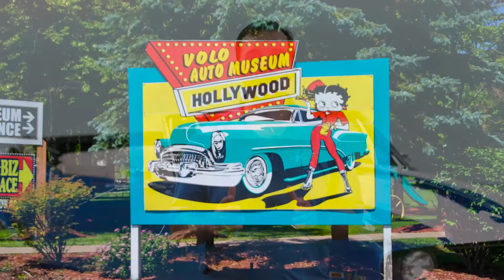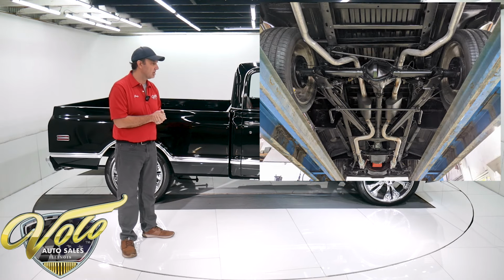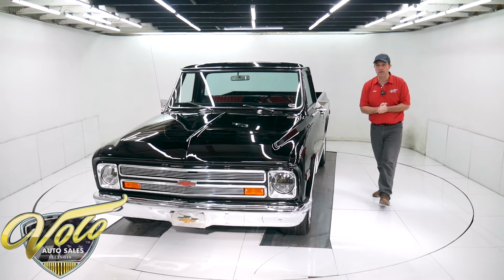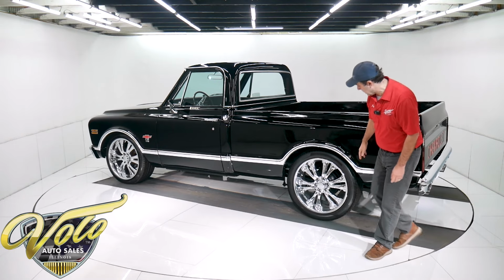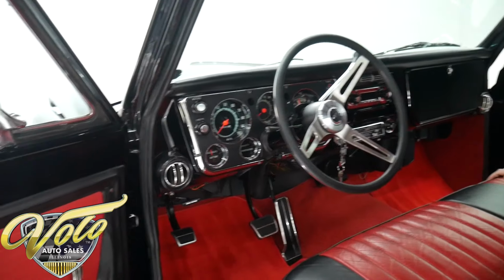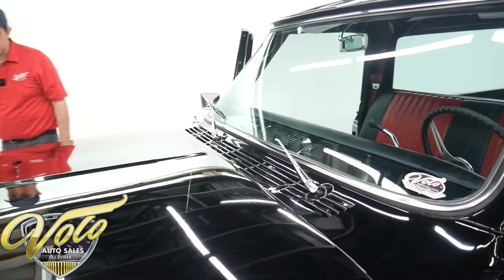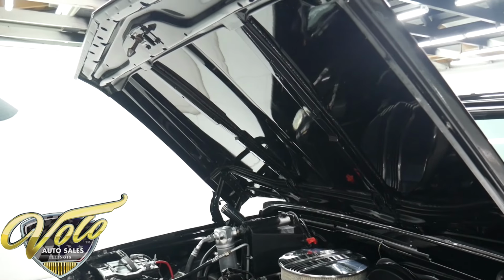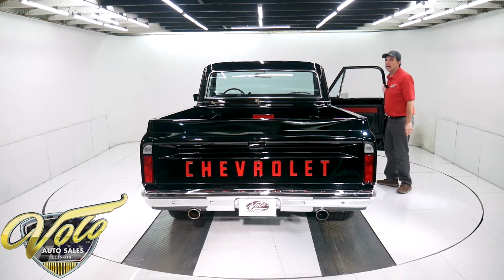1968 Chevrolet C10 for sale at Volo Auto Museum (V20074)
Only 850 miles since a body off frame restoration completed 1 year ago. It checks all the boxes with a/c, ps, pdb and looks to kill!

EXTERIOR: This is a real factory born shortbed, not a conversion from a longbed. No rust or damage, the body is restored like new. New GM bed. The black paint is polished to a smooth high gloss finish. New bumpers, handles, mirrors etc. New CST trim. The grill, bezels, lenses, emblems ate new.exterior trim. The rear bumper was custom notched for the exhaust. It rolls on a new set of 22 inch DOA chrome wheels wrapped in Perelli tires. New windshield. The weatherstrips and window gaskets were replaced. New chrome locking gas cap.

INTERIOR: The inside of the cab was repainted gloss black. Actual glove soft leather upholstery on the seat and door panels. Sharp 2 tone red/black. The dash is all restored. New factory gauges including tachometer, bezels, knobs, vents, heater controls etc. New deluxe wheel, shift indicator and shift handle. A retro digital stereo fits in the factory hole, new speaker too. New red carpet and premium carpeted mats. Optional red headliner and visors are new. New pedals, glovebox liner, dash pad are new. Upgraded retractable shoulder belts.

ENGINE COMPARTMENT: Show quality motor compartment. Rebuilt 350 motor is decked out with finned aluminum valve covers and air cleaner. It has aluminum intake, Edelbrock carb and custom made stainless headers. Custom made to length MSD wires. The front of the motor has serpentine belt system, modern alternator and power steering. It also has a modern air conditioning system. New power brake system with chrome master cylinder. Everything is proper- battery is bolted down, new cables. Cooling system has new hoses, shroud, radiator, cap etc. The metal is painted gloss black.

TRUNK COMPARTMENT: The bed is new so there is no damage or rust inside. It's painted gloss black and the embossed bow tie is red. The tailgate functions properly.

UNDERSIDE: Upgraded 700R-4 overdrive automatic. Rebuilt original rear end. New premium shocks. Upfront it has an upgraded CPP disc brake/spindle kit. Rebuilt drums in back, e-brake assembly, lines and hoses were replaced. The steering and suspension was rebuilt. It has front and rear sway bars. Custom dual exhaust has Flowmaster mufflers and custom stainless tips. The metal floors, frame and chassis are smooth clean metal painted satin black.

People love a shortbed truck. This one has everything to make it a comfortable driver that is sure to turn heads!